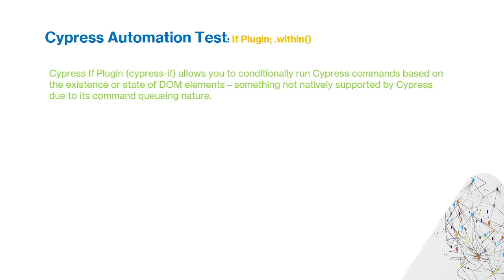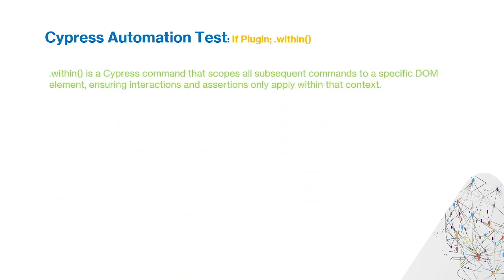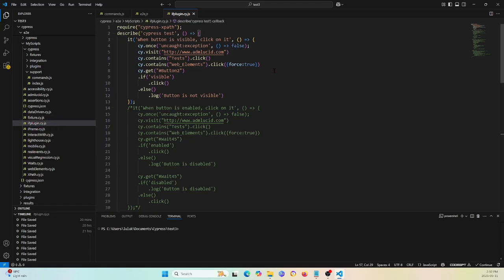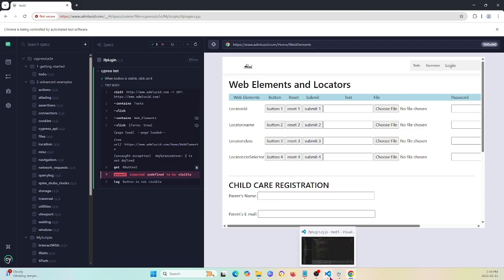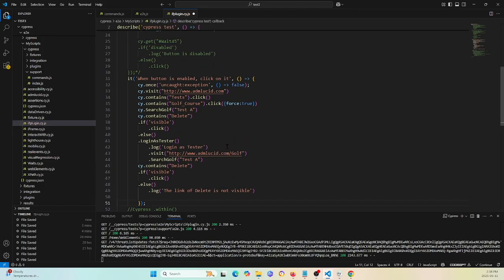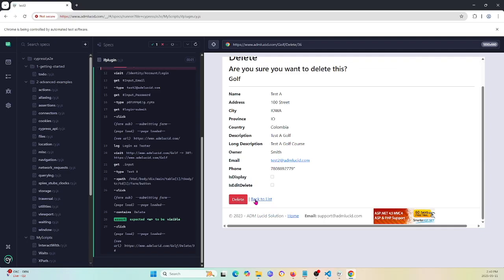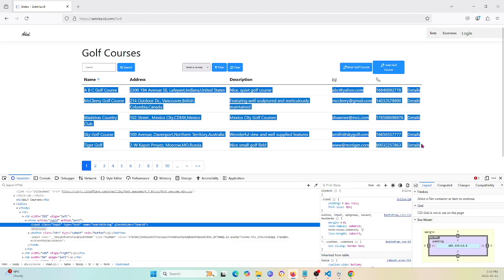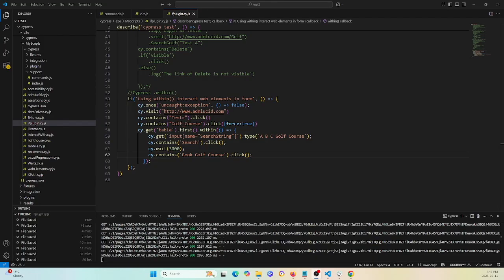Master Cypress Conditional Testing with cypress-if Plugin & within() Explained!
Unlock the full potential of Cypress with the cypress-if plugin! In this tutorial, you'll learn how to write clean, conditional tests using .if() and how to combine it with .within() for scoped, powerful test logic. Avoid flaky tests and eliminate messy .then() callbacks with this modern approach to Cypress testing.

👉 What You'll Learn:

What is the cypress-if plugin and how it works

How to use .if() for inline conditional logic

Scoping your test commands with .within()